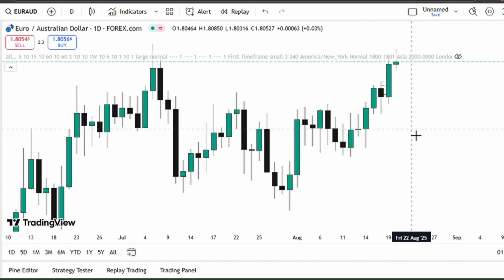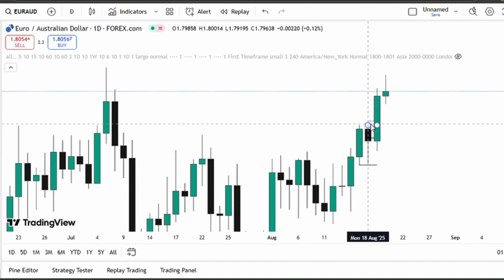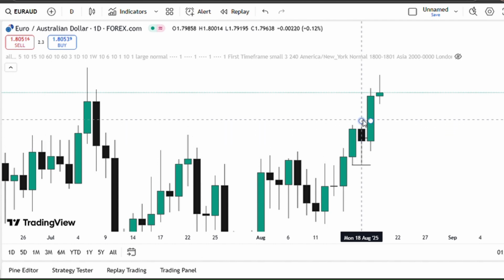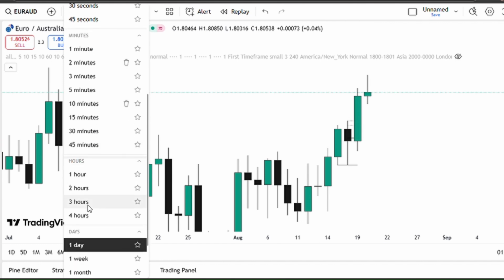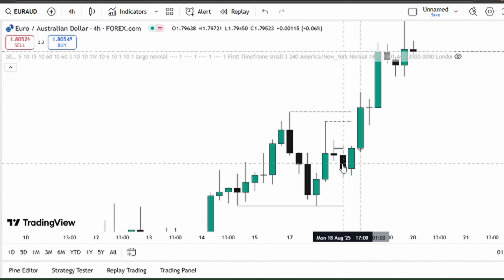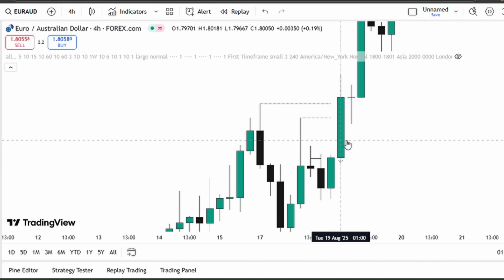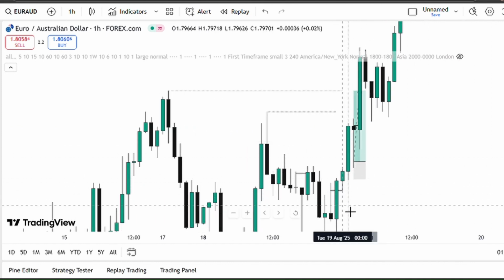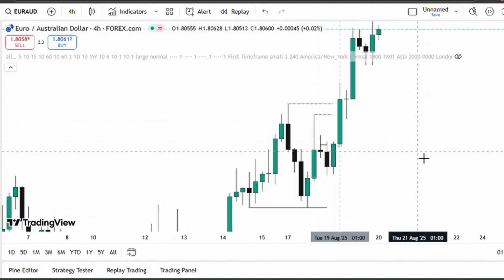Validating TTrades Fractal Model | 4H Candle Profiling - 02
In this video, I broke down a trade I took using Ttrades Fractal Model Advanced concept | 4H Candle Profiling. Trades fractal Model is based on how your daily reversal candle forms after hitting a daily key level. The reversal candle will let you know either to trade the third or fourth or fifth candle for your ttrades fractal model.